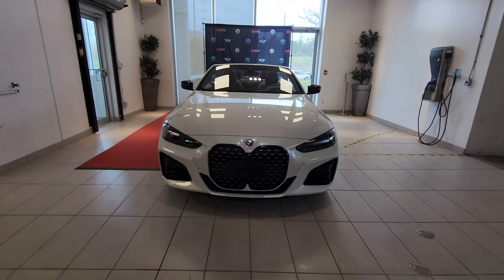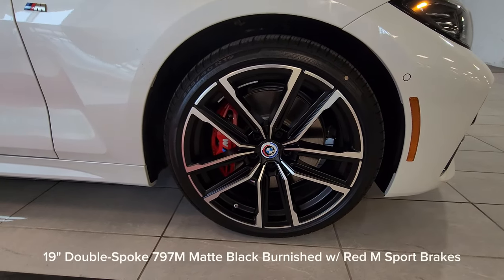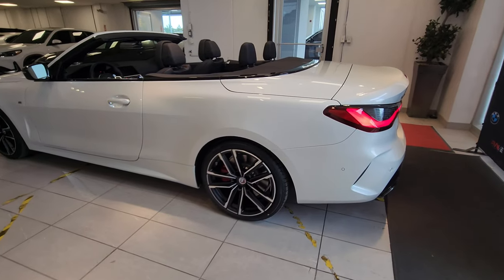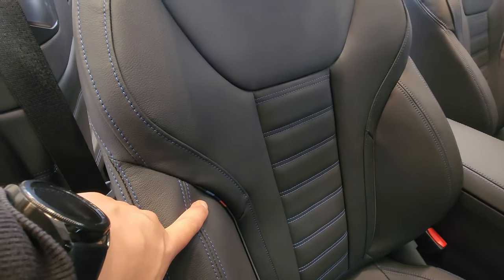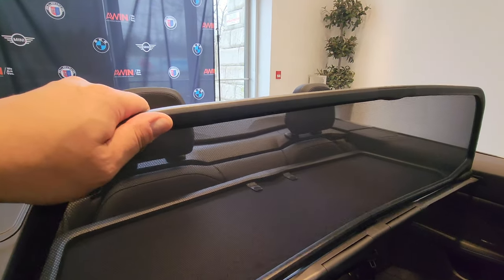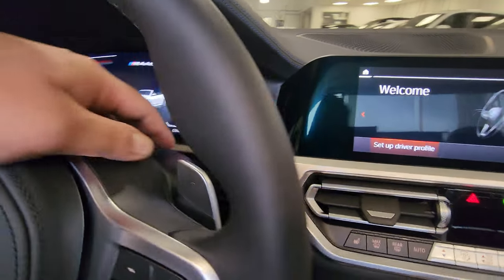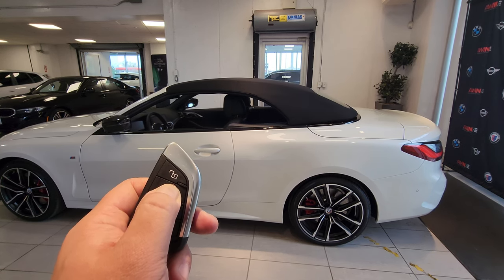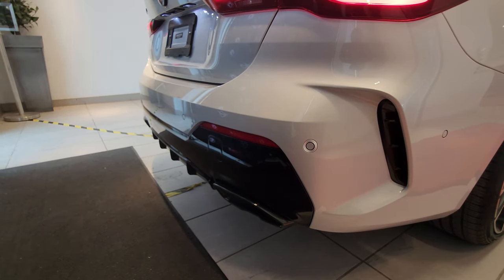NEW ARRIVAL! 2023 BMW M440i Cabriolet Alpine White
Introducing likely one of the last 2023 BMW M440i xDrive Cabriolet's we will see before the 2024 models will arrive with iDrive Operating System 8.  This example is in Alpine White with the beautiful Black Vernasca Leather and blue Contrast Stitching with the ///M colours in the piping!

Congatulations Traci!

Canadian Pricing:
63AT - 2023 BMW M440i xDrive Cabriolet - $77,400.00
SP-BLD - No Charge Scheduled Maintenance 3yr/60k - $0.00
ZGT - Premium Enhanced Package - $4,950.00
ZPZ - M Sport Pro Package - $1,100.00
1R2 - 19inch Wheels, Double-Spoke, 797M, Matte Black, Burnished, A/S RFT - $500.00
3BE - Black Mirror Caps - $0.00
3MQ - BMW M 50 Years Emblems - $300.00
4KA - Oak Grain Open-Pored Wood Trim - $250.00
6U3 - Digital Cockpit Professional - $1,200.00
MANL - Black Vernasca Leather w/Blue Contrast Stitching - $0.00